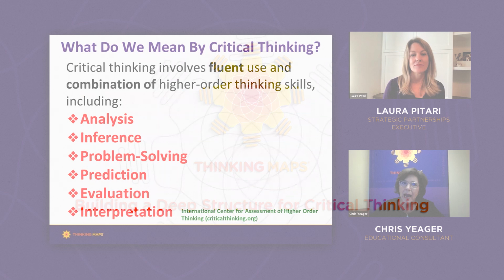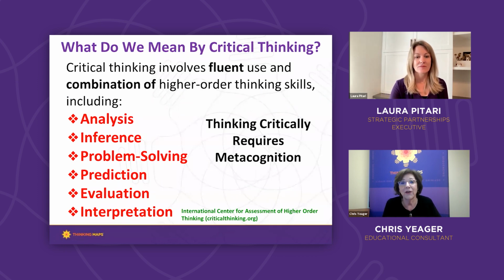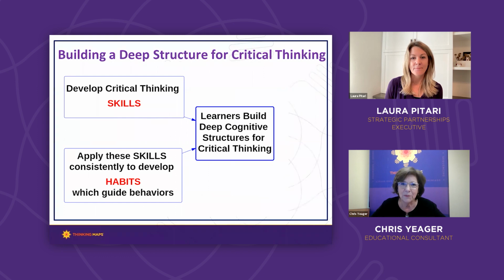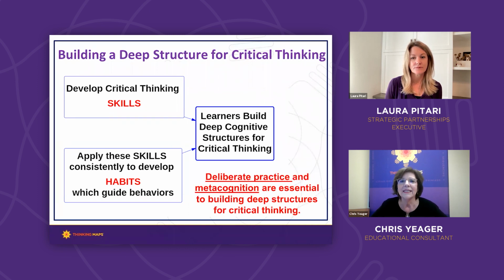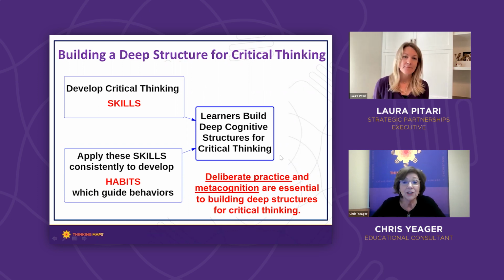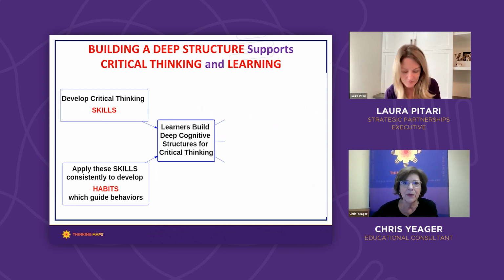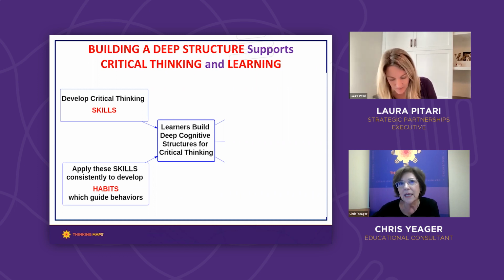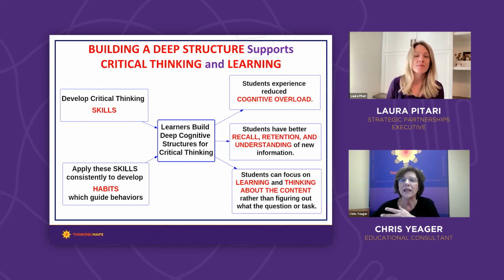Building a Deep Structure for Critical Thinking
Critical thinking is essential for deep understanding and engagement with content and ideas–exactly the learning outcomes we are looking for in any domain. But higher order thinking skills don’t come naturally to most students. They must be explicitly taught, nurtured and developed. In this clip, we explore the importance of building “deep structures” for critical thinking by turning skills into habits through deep practice. Thinking Maps help students build deep structures for critical thinking that reduce the cognitive load of learning.